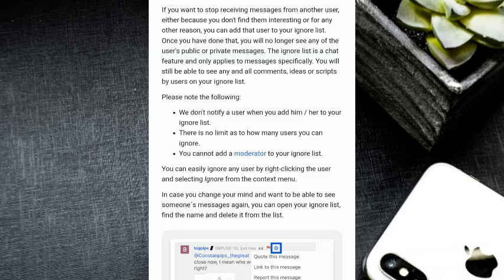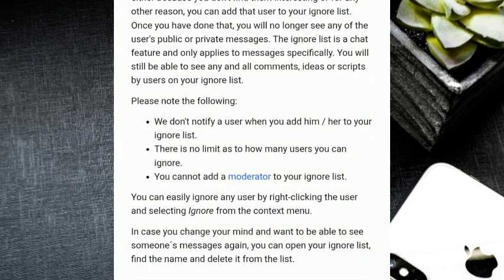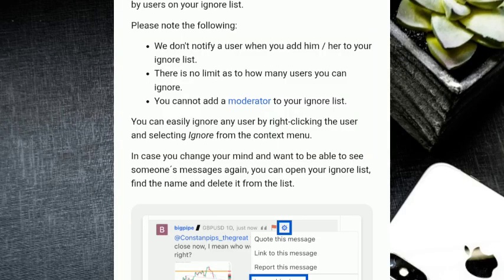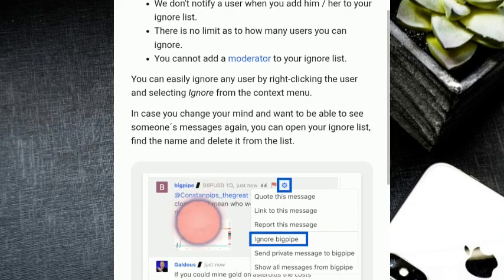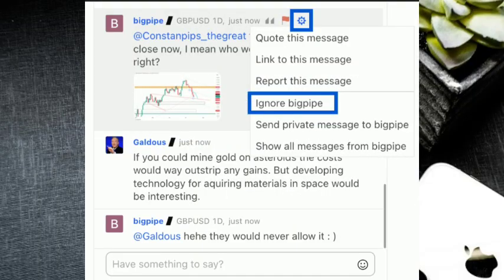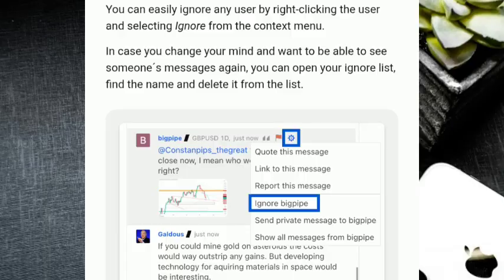HOW TO BLOCK & IGNORE USERS ON TRADINGVIEW (2025 UPDATE) | STEP-BY-STEP GUIDE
In This Video, you will learn about the exact steps to add any user to your ignore list on TradingView for a cleaner, spam-free experience. Whether you're dealing with annoying comments, spammy messages, or just want to curate your feed, this 2025 guide covers everything you need to know. I'll show you how to ignore users from the chart chat, personal messages, and even the public feed.